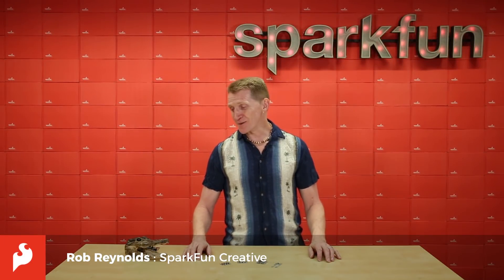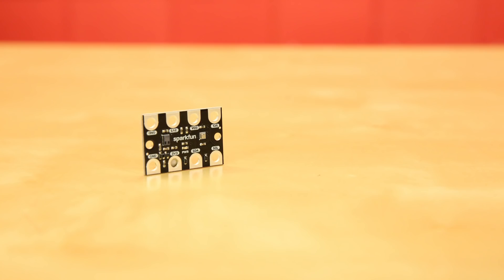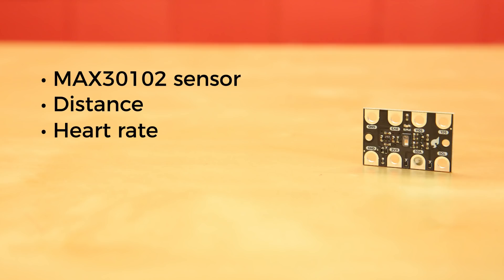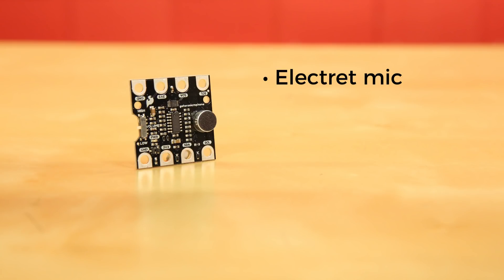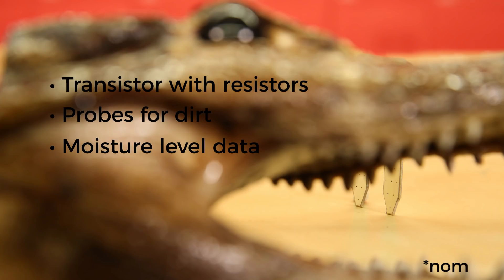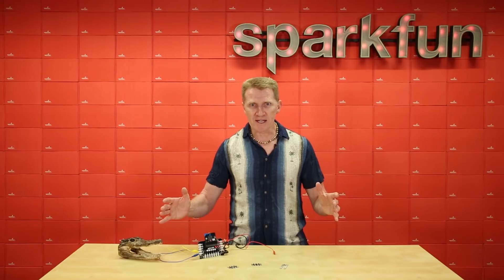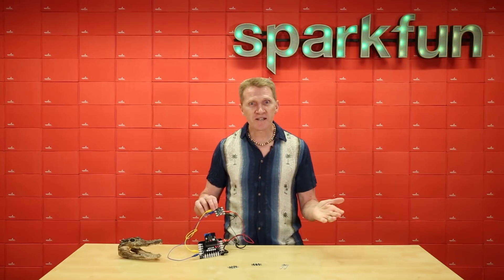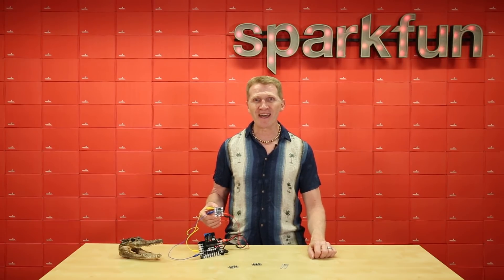Product Showcase: gator:boards - micro:bit Accessory Boards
The micro:bit is a pocket-sized computer that lets you get creative with digital technology. Between the micro:bit and our shield-like bit boards you can do almost anything while coding, customizing and controlling your micro:bit from almost anywhere! You can use your micro:bit for all sorts of unique creations, from robots to musical instruments and more. At half the size of a credit card, this versatile board has vast potential!